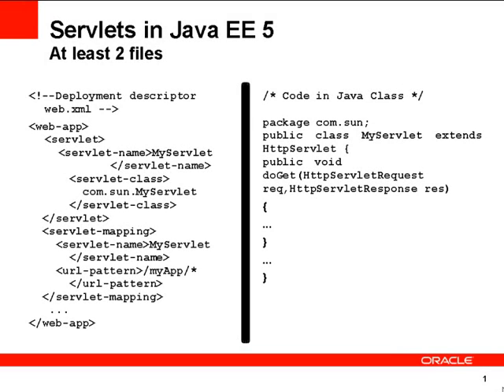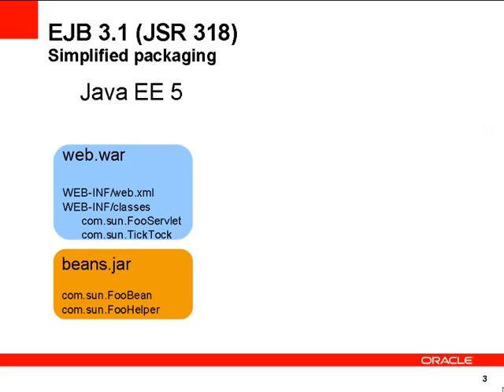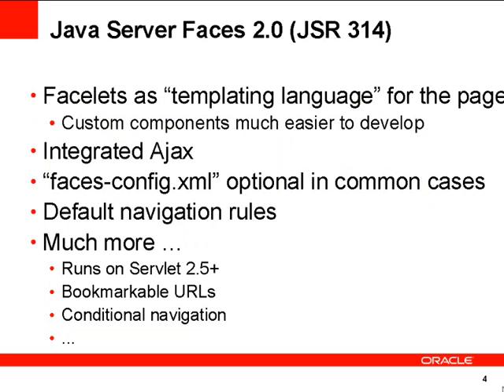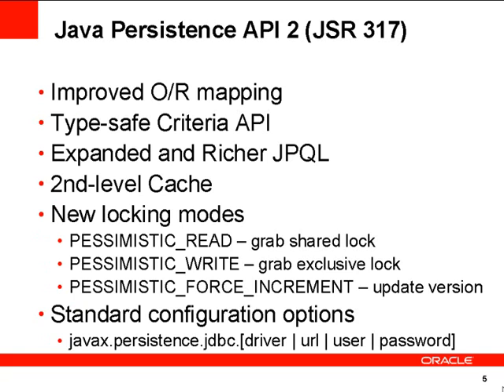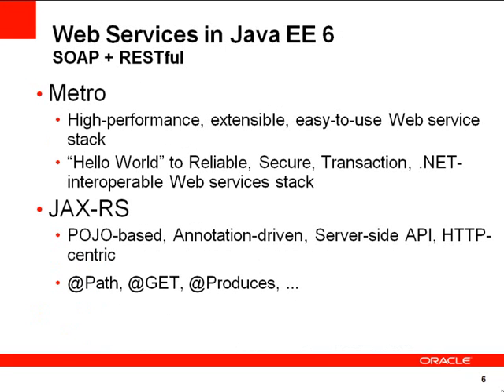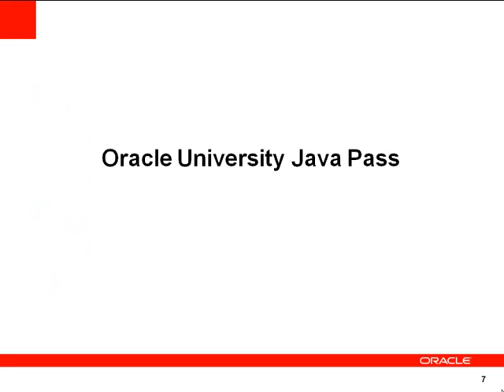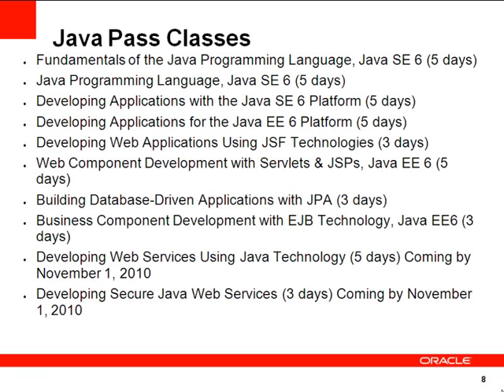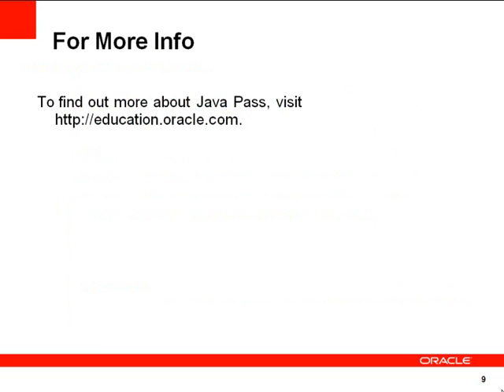Five Things to Know about Java, by Arun Gupta and Oracle University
Hear Java evangelist Arun Gupta explain five important things you need to know about the latest release of Java. Also includes information about Java Pass from Oracle University, which gives you huge savings on Java training and certification.